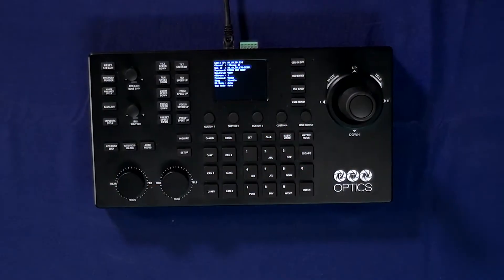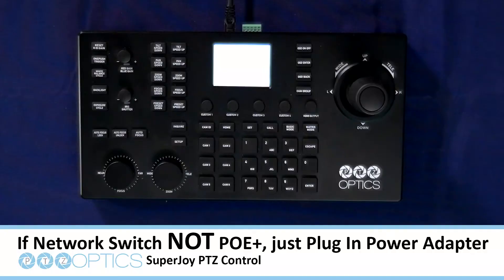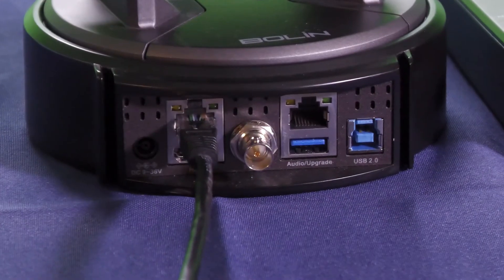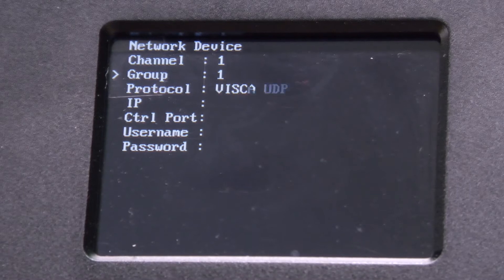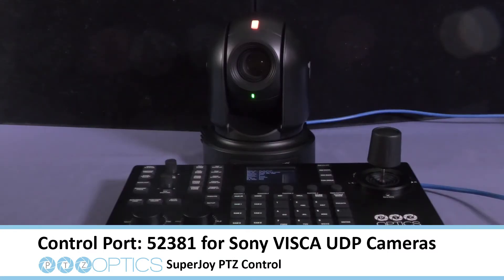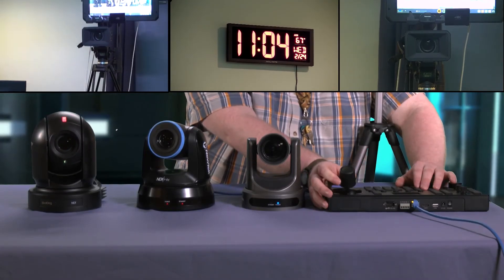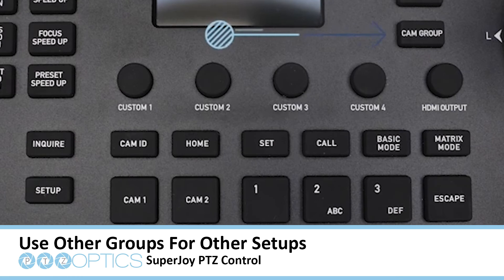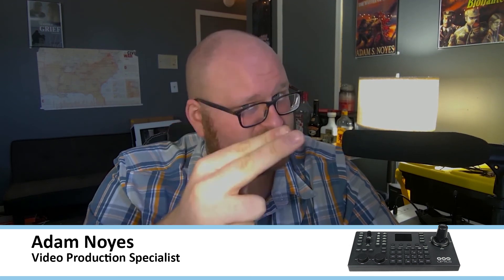PTZOptics SuperJoy PTZ Controller Tutorial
Learn more about the PTZOPTICS SUPERJOY IP & SERIAL PTZ CAMERA JOYSTICK CONTROLLER here!